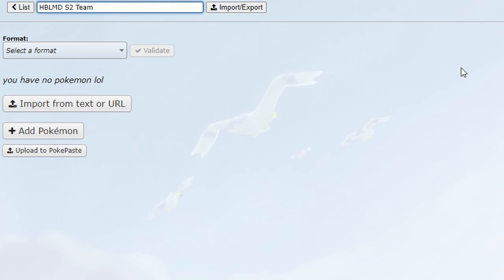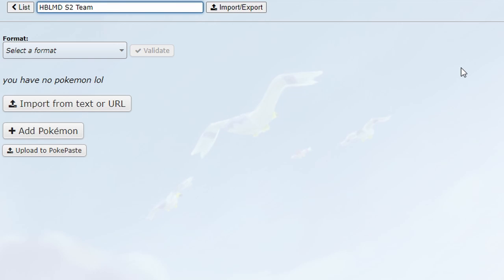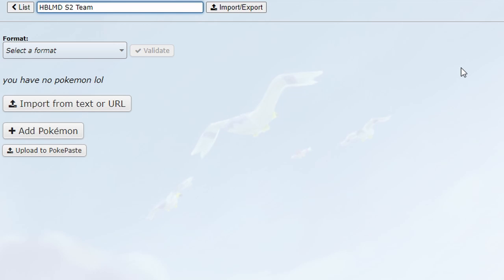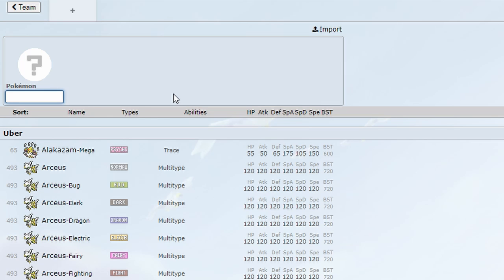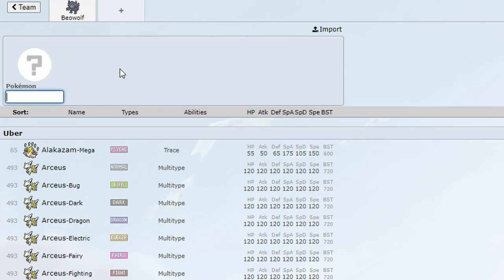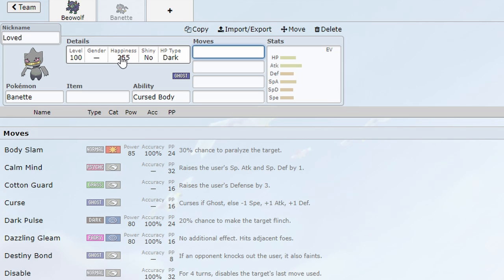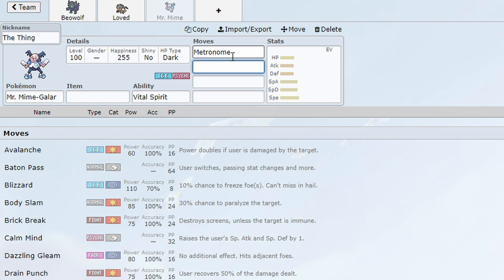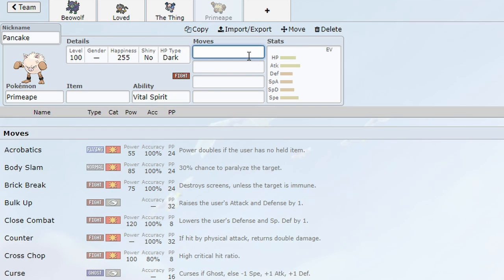HBLMD S2 Toronto Tepigs Draft Breakdown!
Welcome to the first video featuring the eighth team in the ODF umbrella the Toronto Tepigs! This rag tag group of pokemon will compete in the second season of Hydreigon's Battle League Metrenome Division Season 2 and see if they can come out on top.